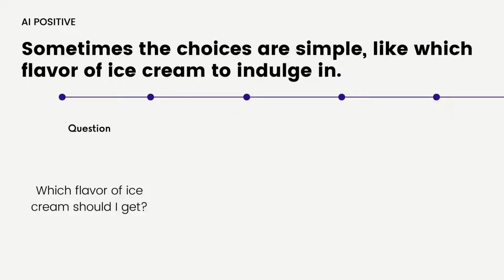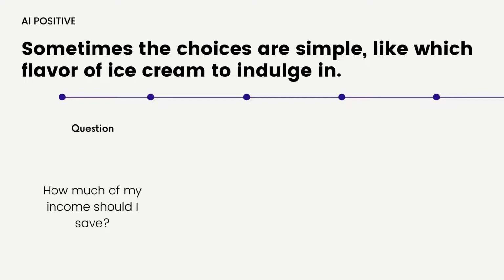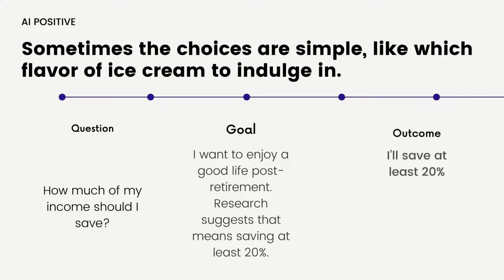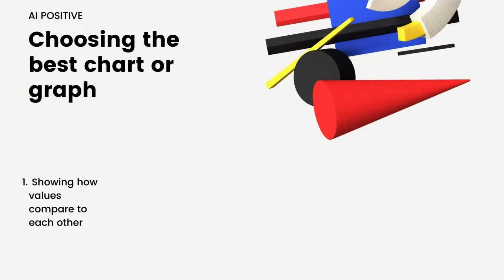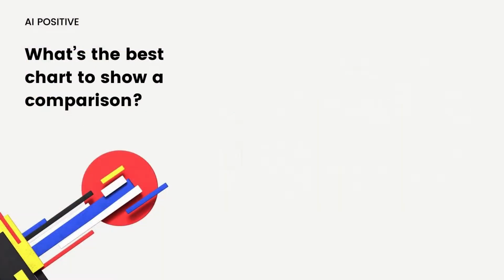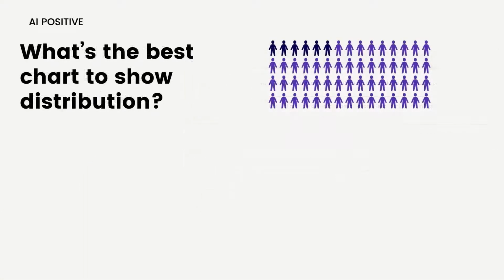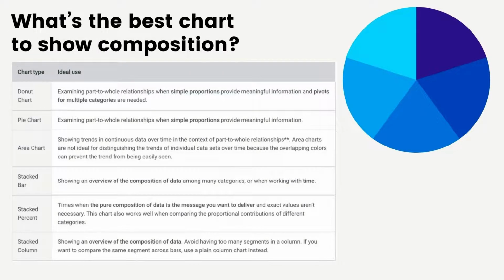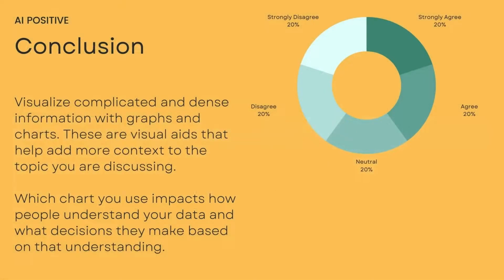How to Choose the Best Chart or Graph for Your Data Analysis | Python | Scatter Charts